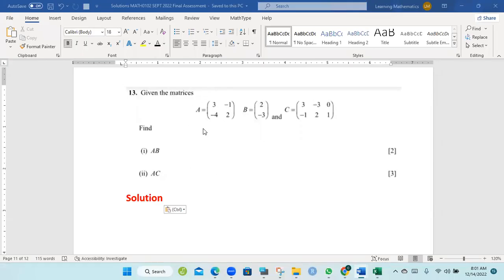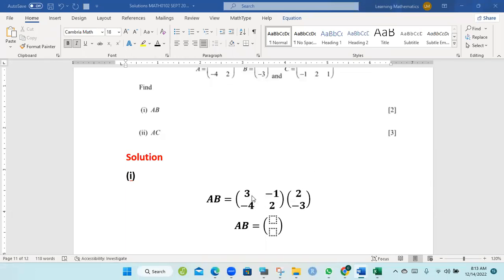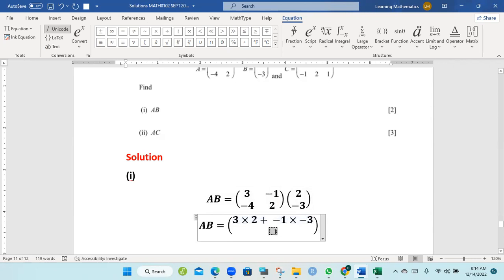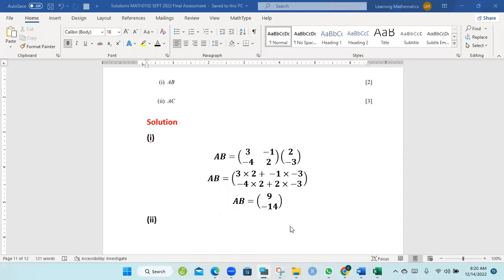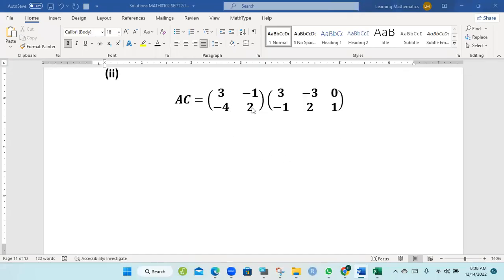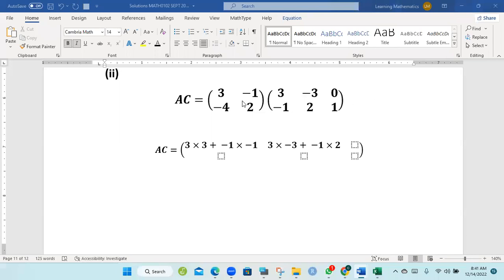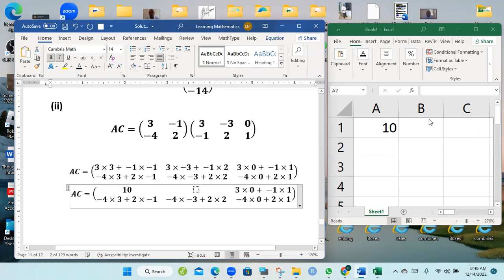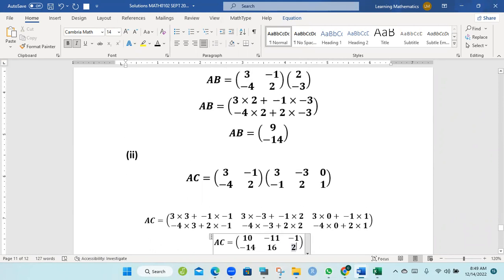Question 13 Multiplication of Matrices